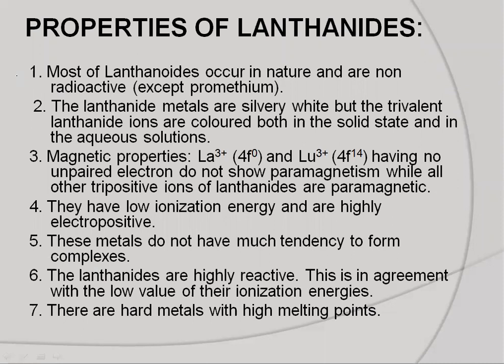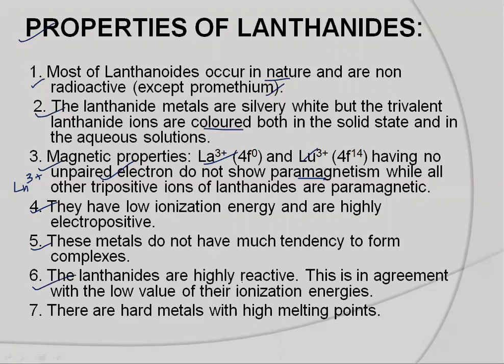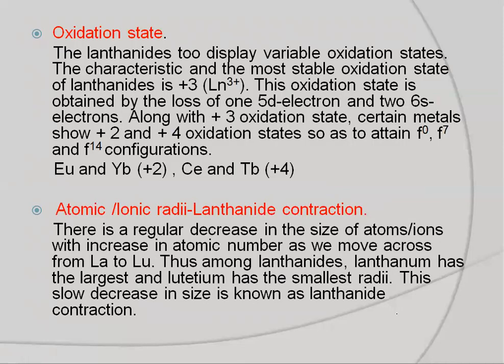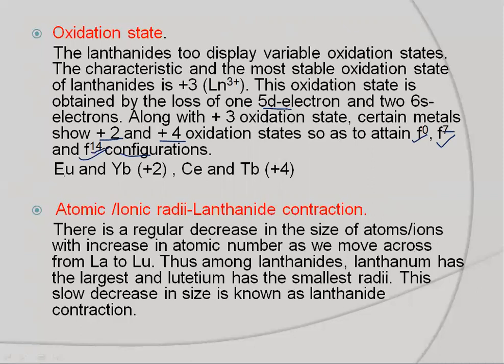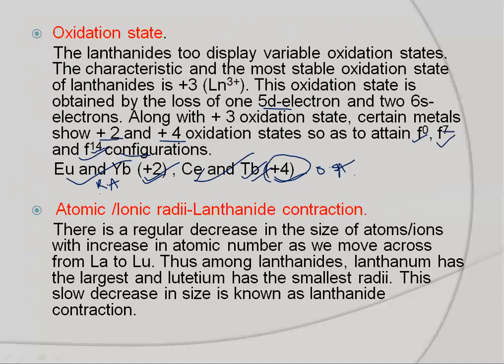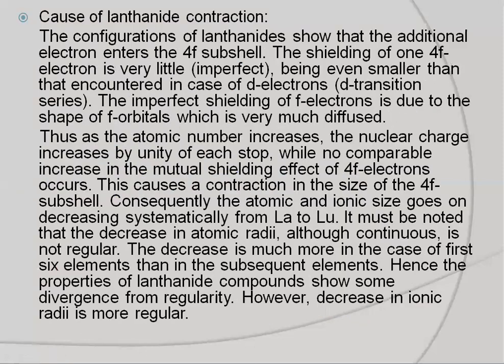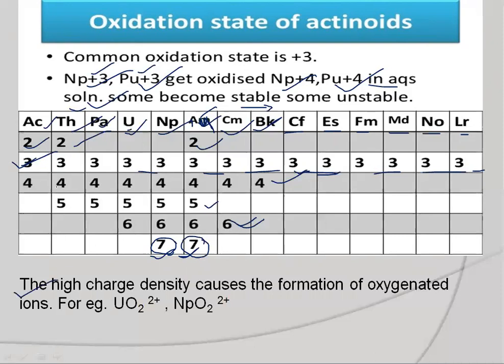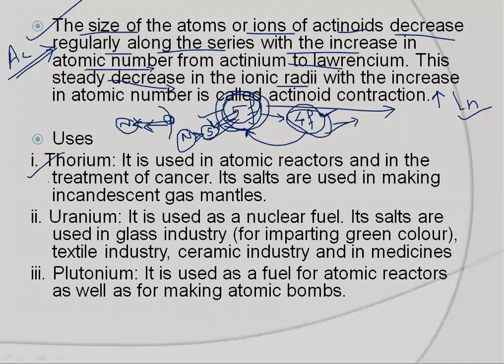d and f block elements #9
Properties of Actinoides